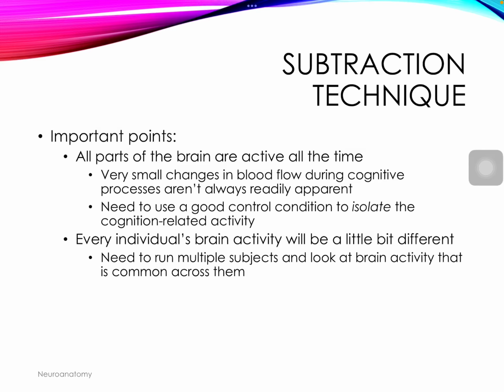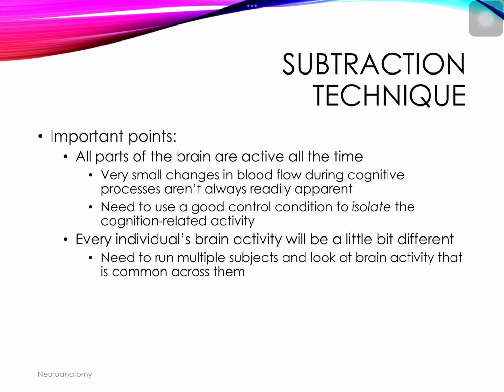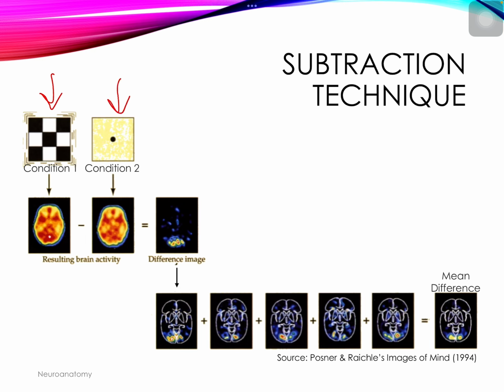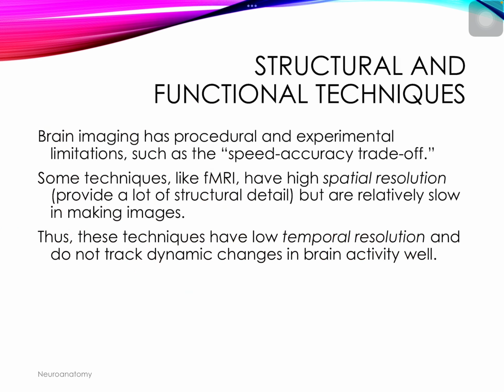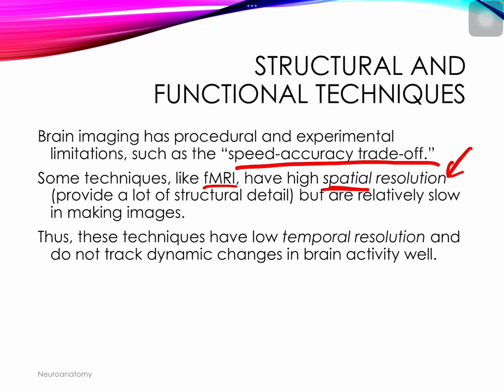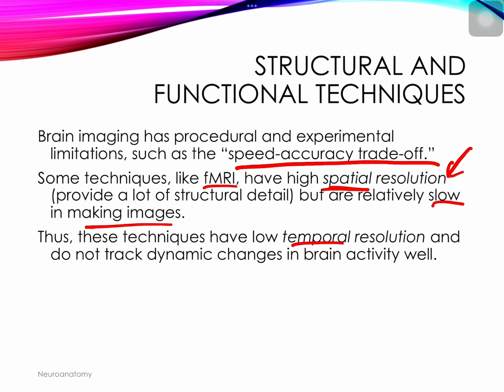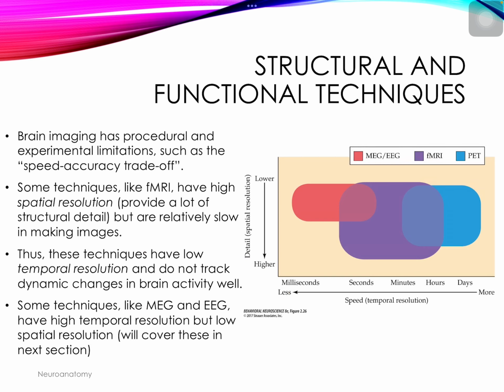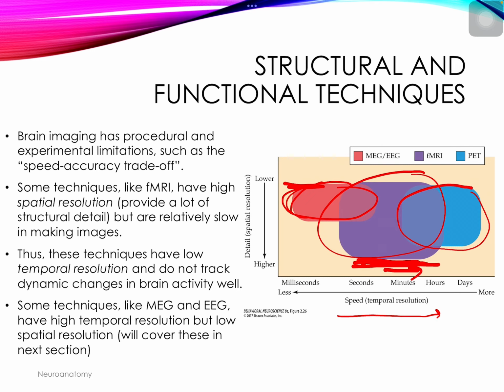Introduction to Neuroscience: Differences in Functional Imaging Techniques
This section of the lecture follows the discussion of different imaging techniques, like PET, fMRI, etc.